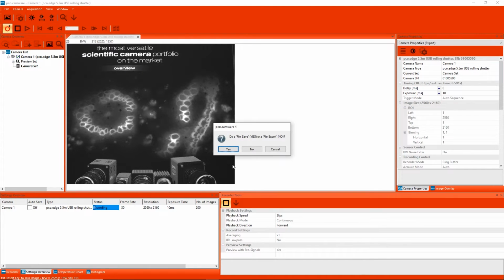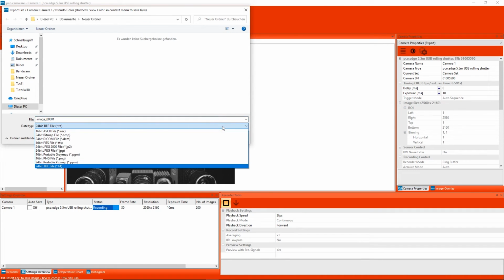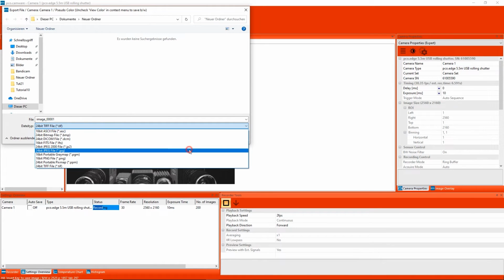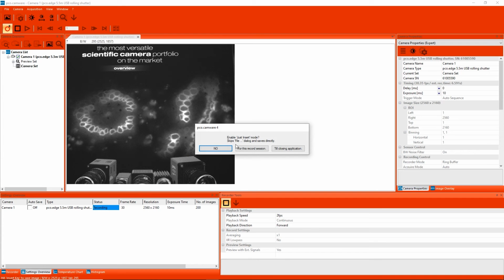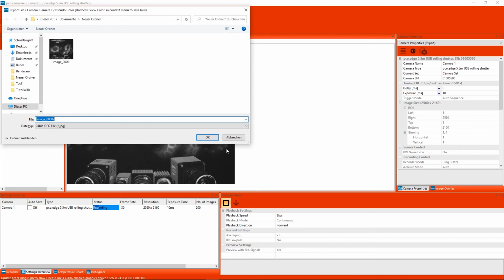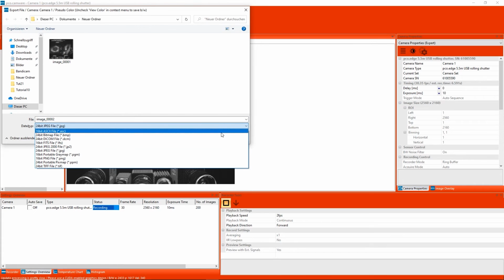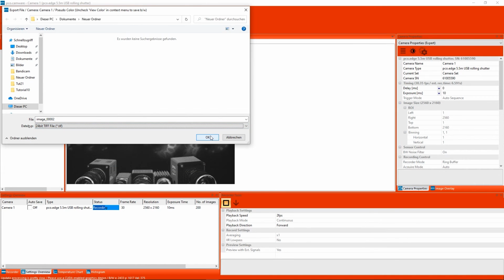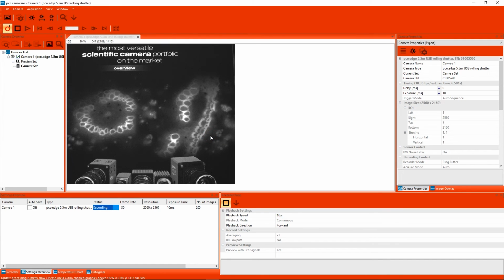pco.camware Video Tutorial 14: Saving Single Images During Recording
Saving Single Images During Recording

This video tutorial introduces a helpful hidden feature of pco.camware. Images can easily be saved by simply hitting the INSERT button during live preview or an active record. Once configured, you may set the software to store an image by clicking the INSERT button, without any further interaction.